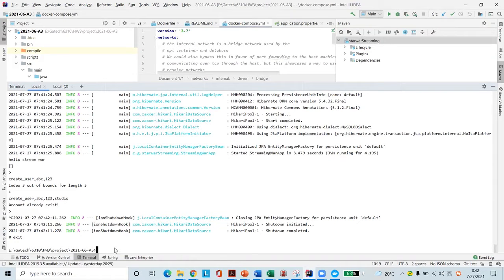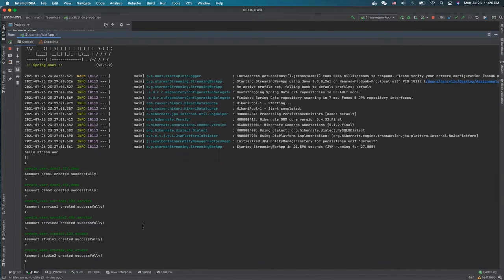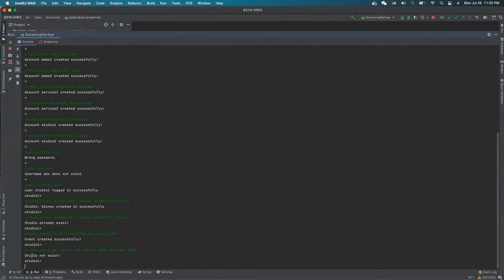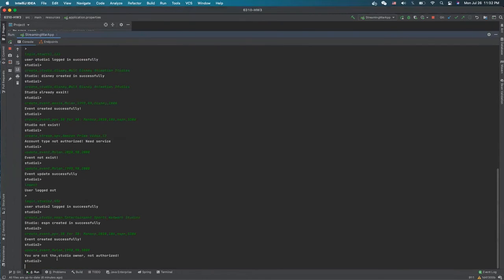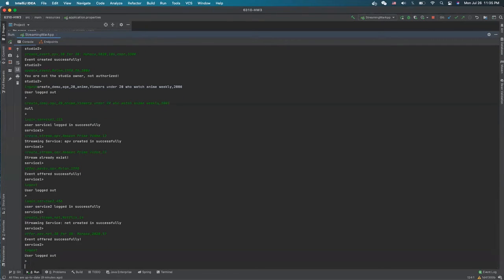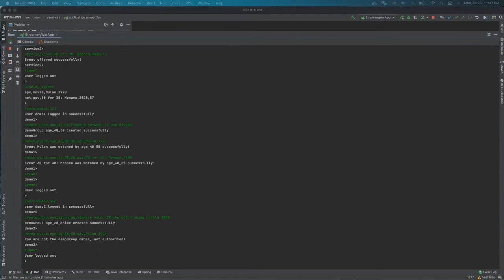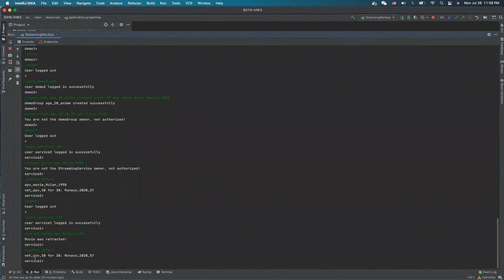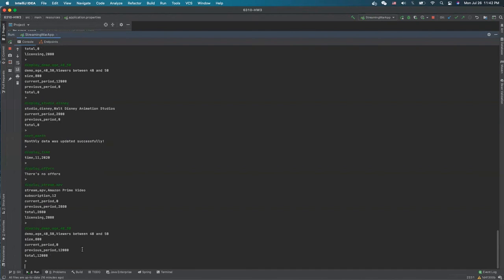mts_video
For team 26
Class 6310